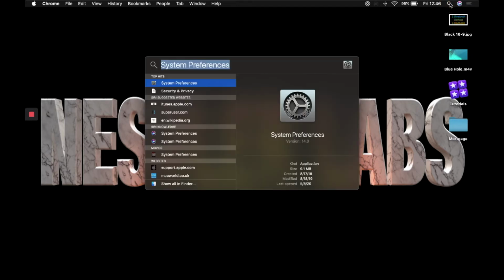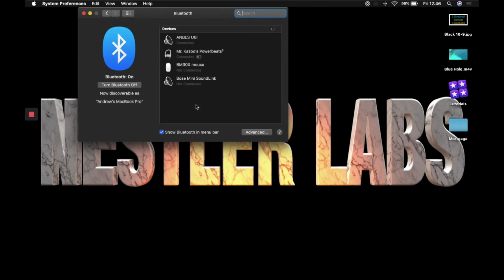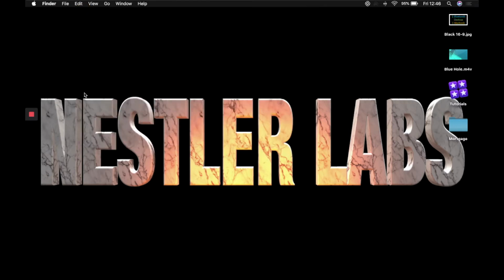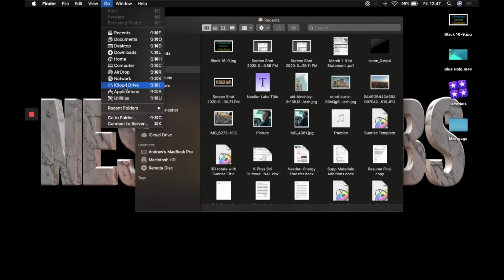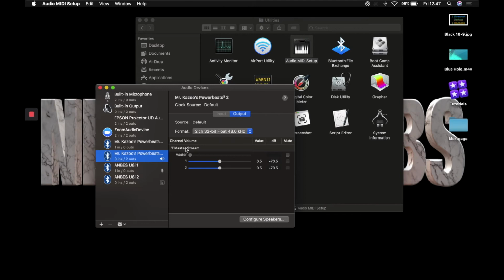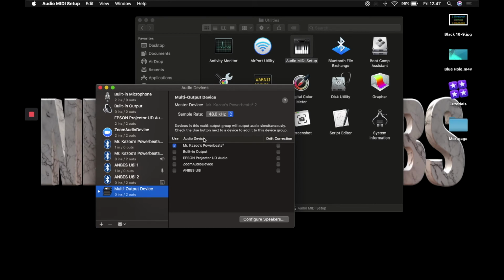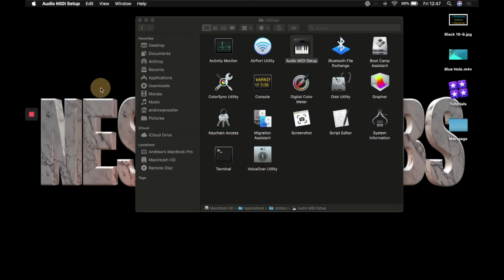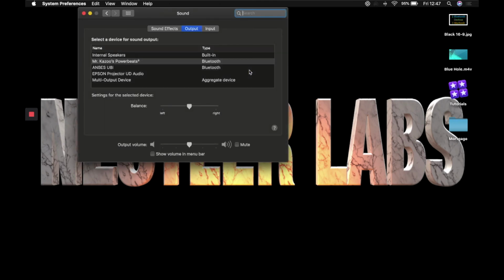2 Bluetooth Devices Connected To 1 Macbook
How to connect 2 bluetooth audio devices to 1 macbook